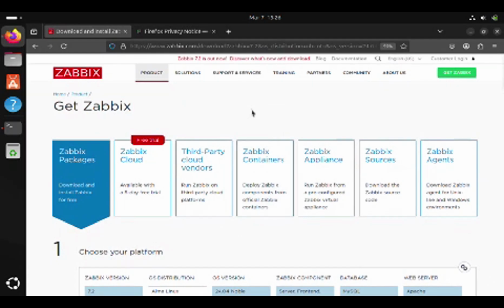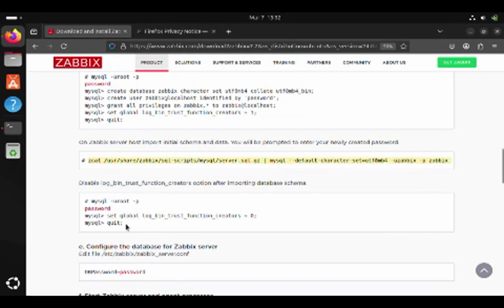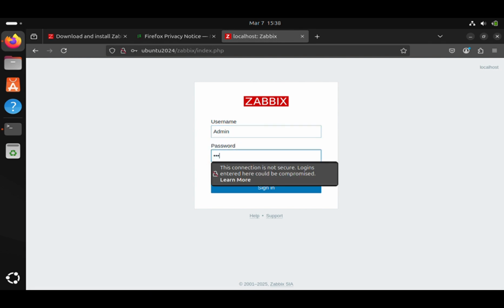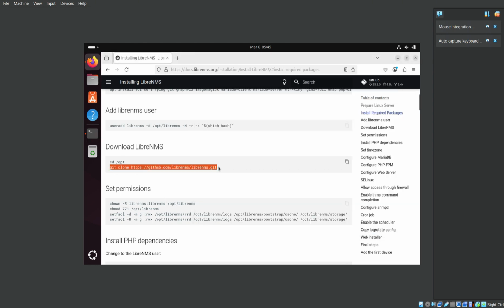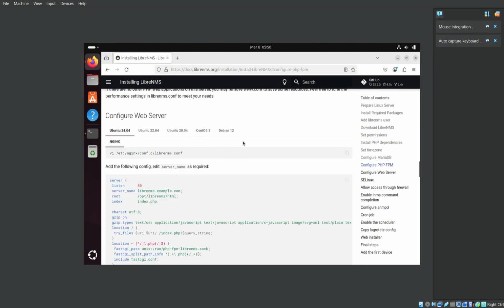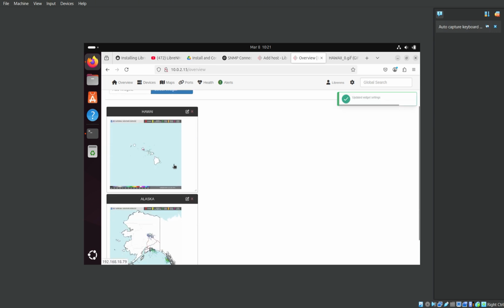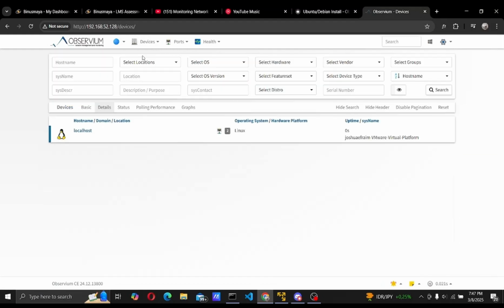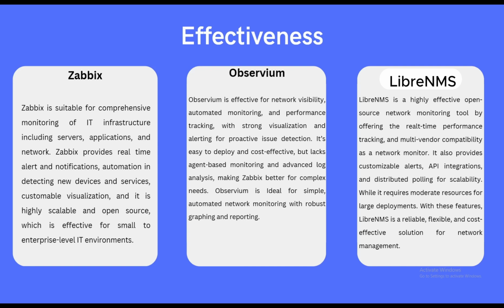Installing, configuration, and demo for Zabbix, Observium & LibreNMS